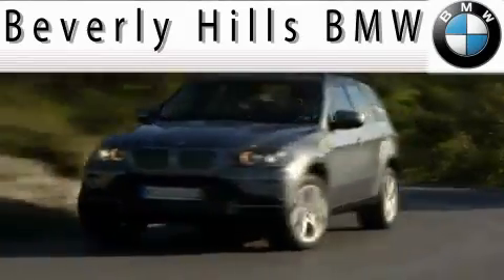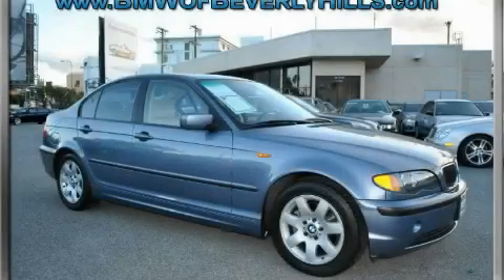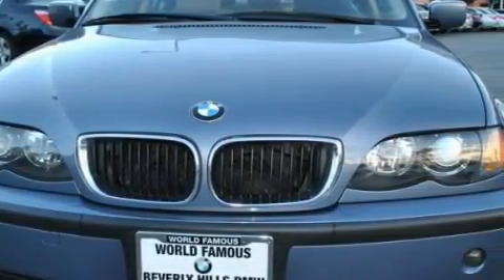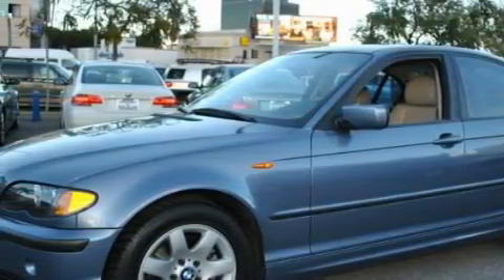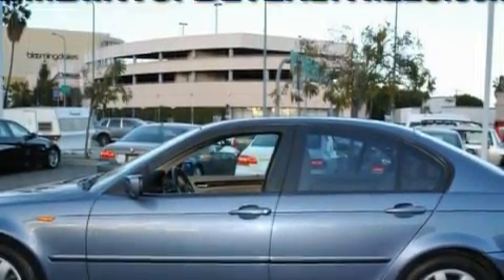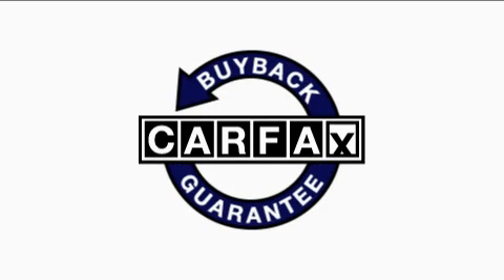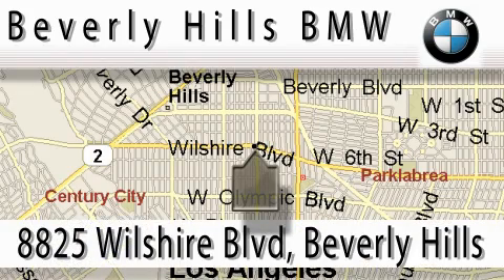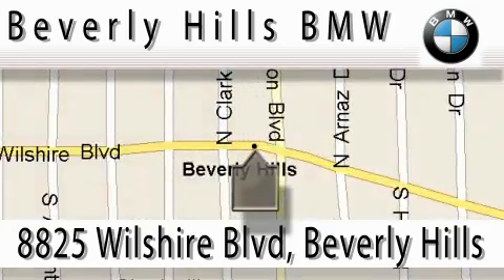Used 2003 BMW 325 Beverly Hills CA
Year: 2003
 Make: BMW
 Model: 325
 Engine: 2.5L I-6cyl
 Trans.: Automatic
 Exterior: Blue
 Miles: 61,169
 Interior: Tan